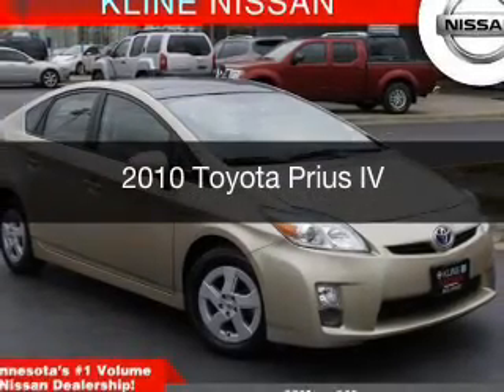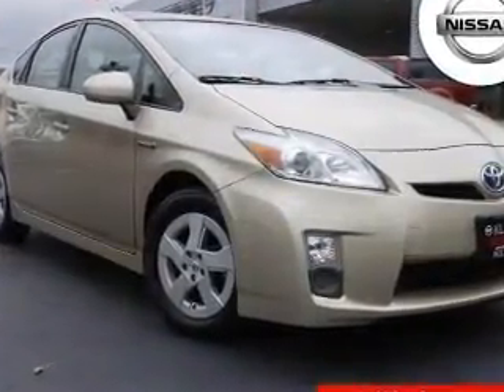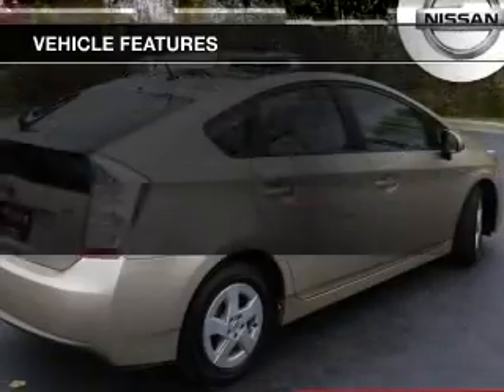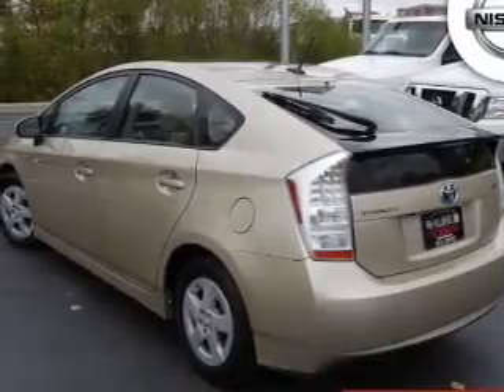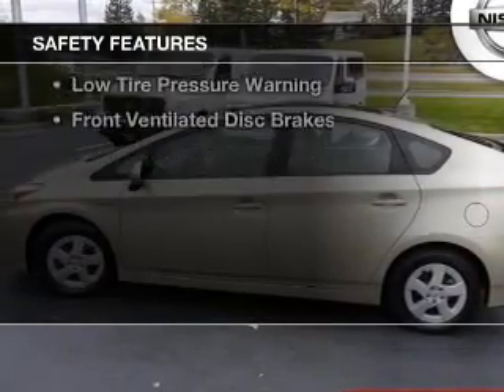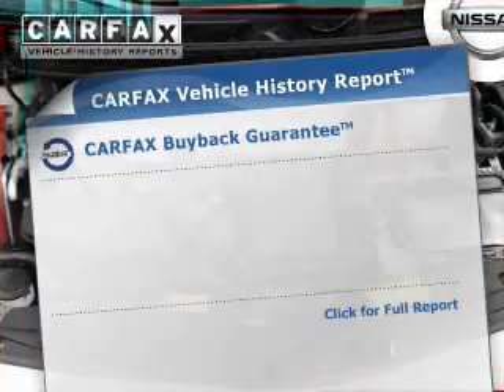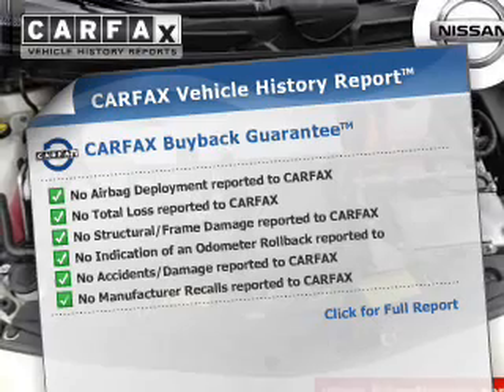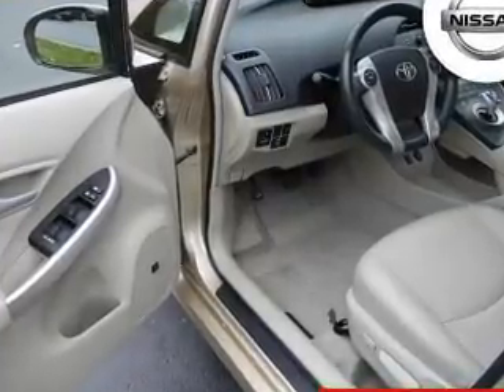2010 Toyota Prius - Maplewood MN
Phone:
Year: 2010
Make: Toyota
Model: Prius
Trim: IV
Engine: 1.8 liter inline 4 cylinder 16 valve MPFI DOHC Hybrid
Transmission: Automatic CVT
Color: Sandy Beach Metallic
Mileage: 87847
Address:
3090 N. Hwy 61